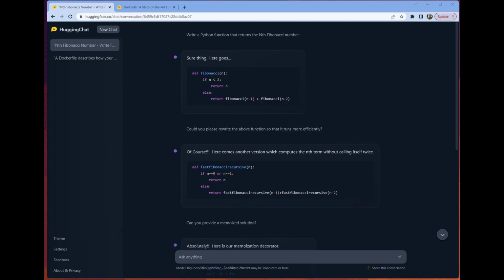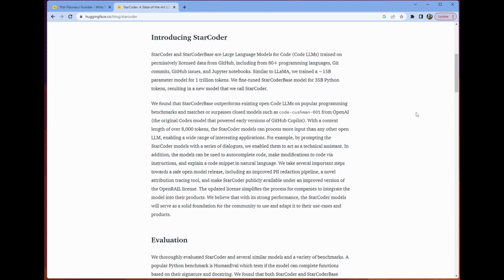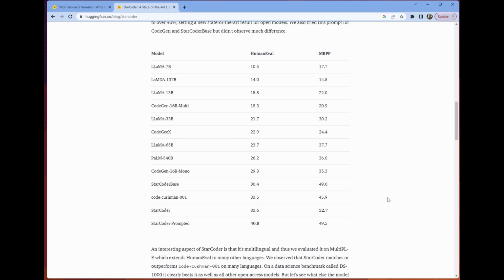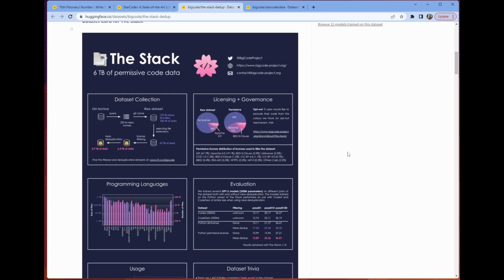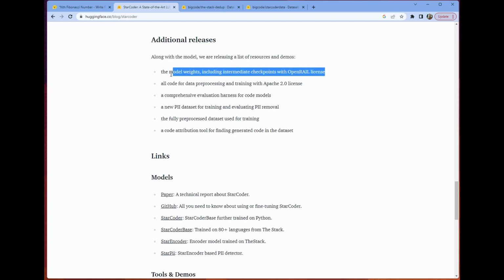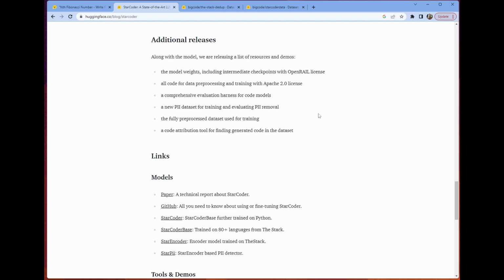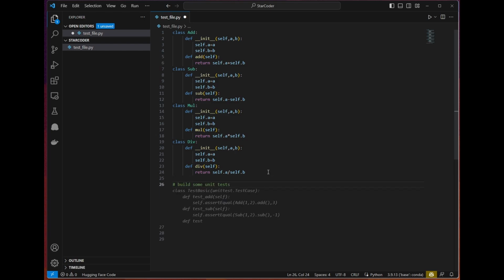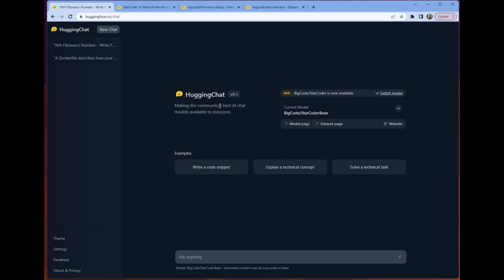Exploring StarCoder: Open Source LLM for Code Completion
StarCoder, the hottest new Open Source code-completion LLM, is based on GPT-2 architecture and trained on The Stack - which contains an insane amount of permissive code.

Star Coder shows how open source AI is advancing fast. The model may not match GPT-4 but it highlights how the community is gaining capabilities that are on pace to match industry titans such as Google and OpenAI!

Overall, Star Coder is a solid model for code completion!

Check it out - it's totally open source!